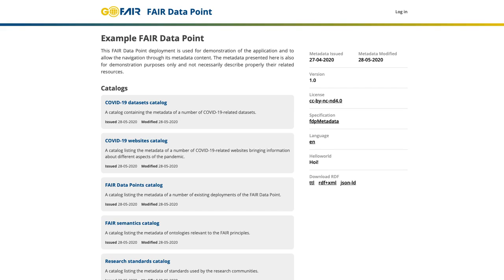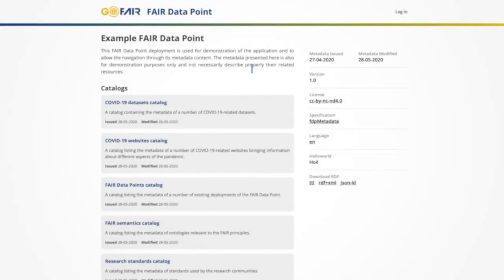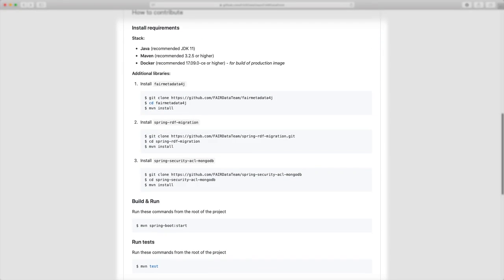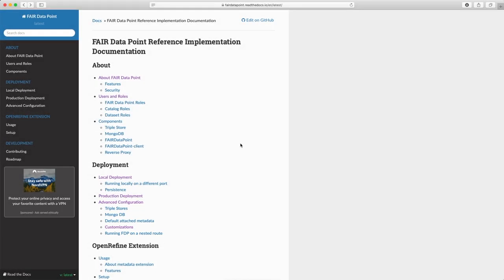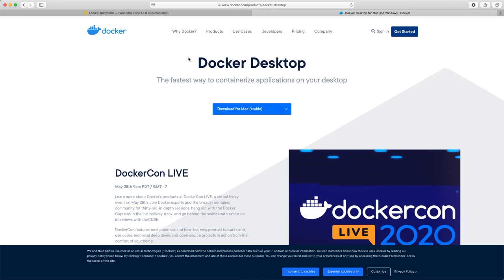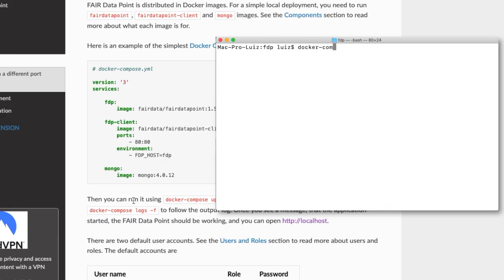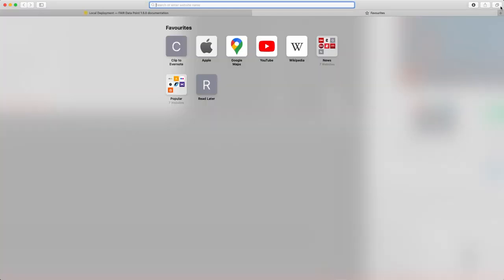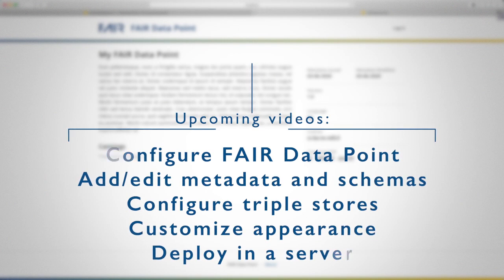How to deploy a FAIR Data Point in your local computer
This video shows how to deploy an instance of the FAIR Data Point (FDP) in your computer. A local deployment of the FDP is meant for testing, trying and demonstrating the tool.

If you want to now more about the FAIR Data Point, watch the Introduction to the FAIR Data Point

One of the many videos explaining the basic concepts of the internet and the World Wide Web is